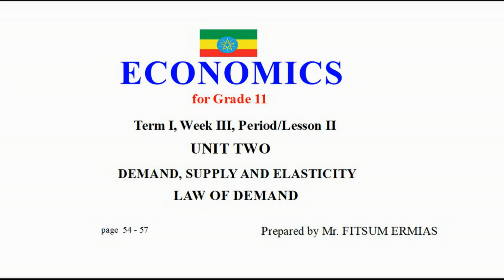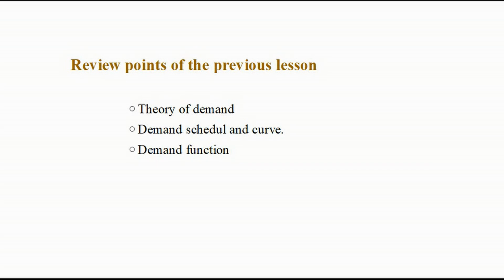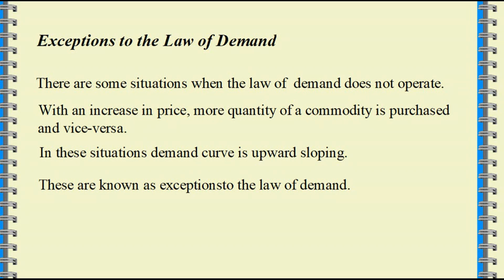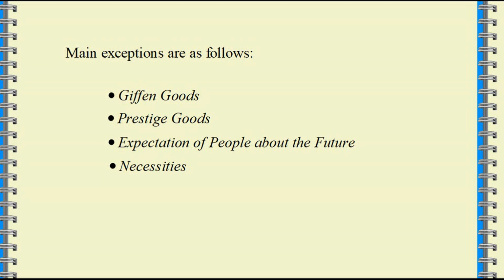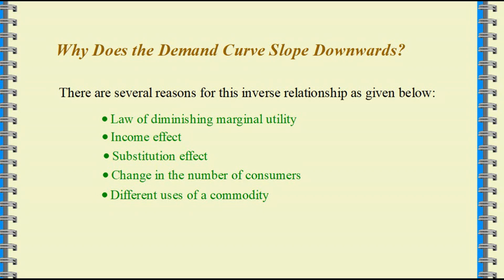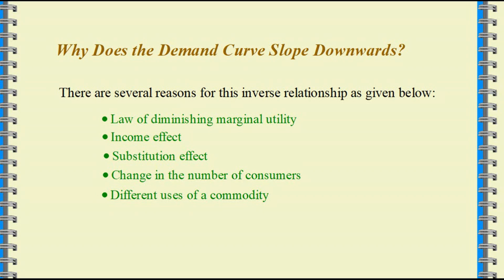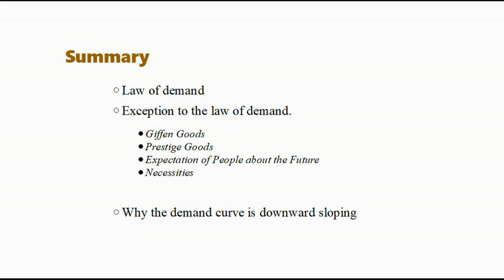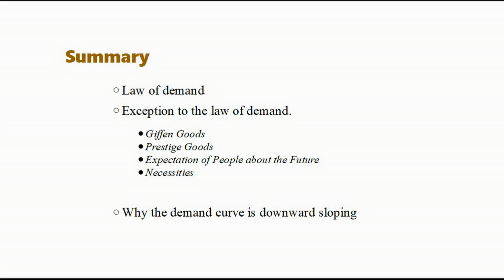Theory of Demand | Grade 10 Economics Unit 2 | Demand Curve, Law of Demand & Determinants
Welcome to this Grade 10 Economics lesson on the Theory of Demand. In this video, we explain demand in a simple, clear, and exam-focused way, with practical examples and demand curves.

Understanding demand is essential for explaining how consumers make purchasing decisions and how changes in price and other factors affect the quantity of goods and services demanded.

📚 In this lesson, you will learn:

✅ Meaning and definition of demand

✅ Difference between demand and quantity demanded

✅ The Law of Demand

✅ Demand schedule

✅ Individual and market demand

✅ Demand curve and its characteristics

✅ Relationship between price and quantity demanded

✅ Changes in demand

✅ Movement along the demand curve

✅ Shifts in the demand curve

We examine factors that can cause demand to increase or decrease, including:

🔹 Income of consumers

🔹 Prices of related goods

🔹 Consumer tastes and preferences

🔹 Population and number of buyers

🔹 Expectations about future prices and income

🔹 Prices of complementary and substitute goods

🎯 This lesson is suitable for:
Grade 10 Economics students
Anyone learning basic economic theory

By the end of this lesson, you will be able to define demand, state and explain the law of demand, construct and interpret demand curves, and identify the factors that influence demand.

👉 Watch the complete lesson, take notes, and practice the examples and exercises.